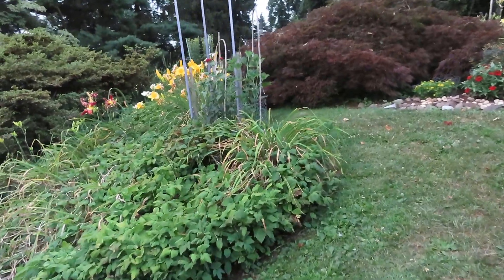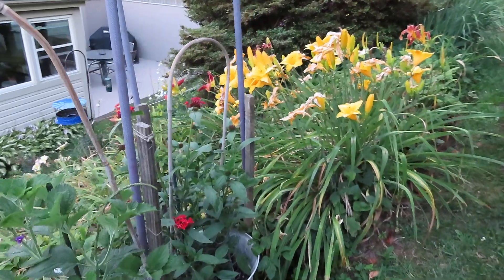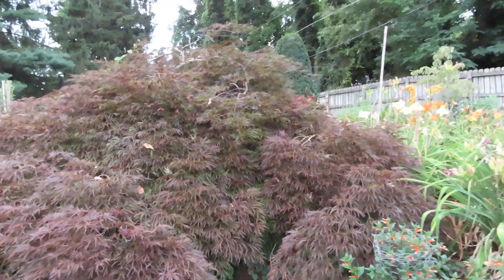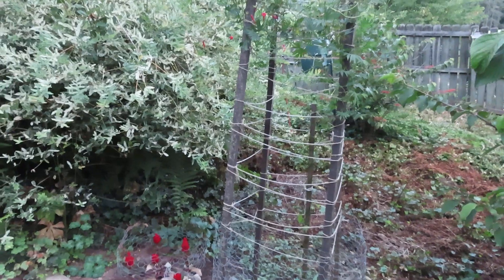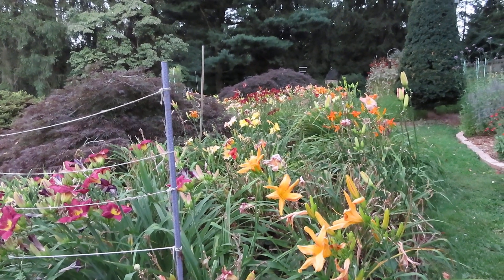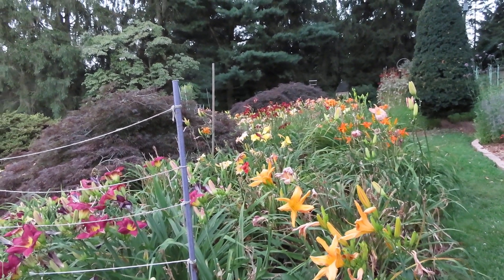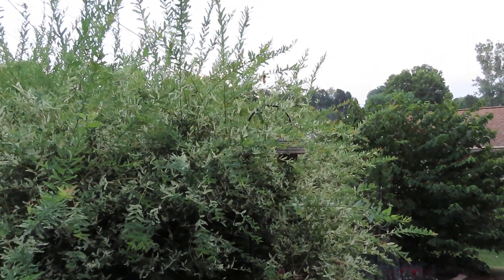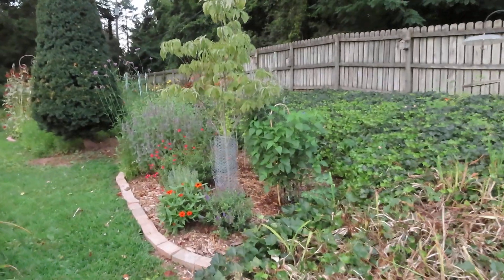Carol's summer garden (6) 7.22.22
This is the sixth video of my garden on July 22, 2022.